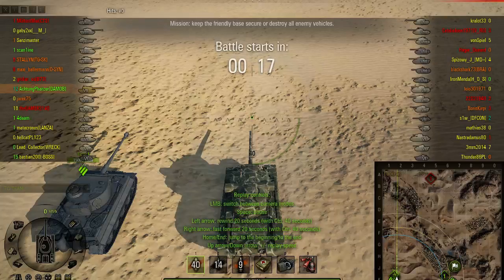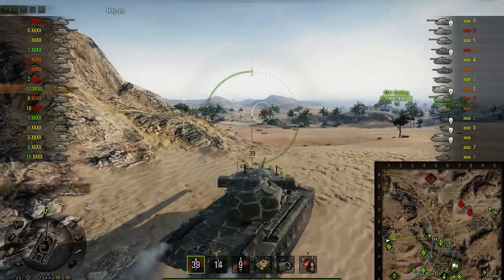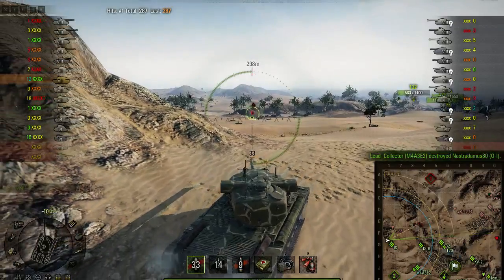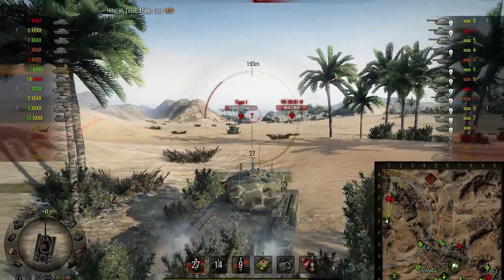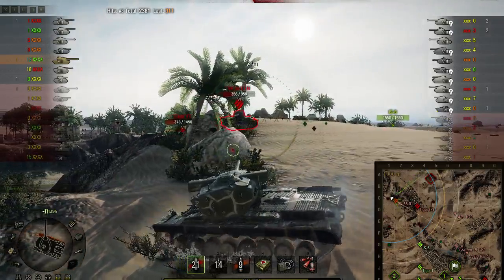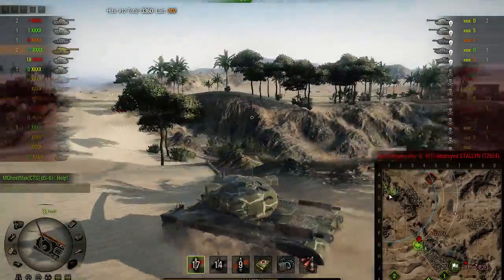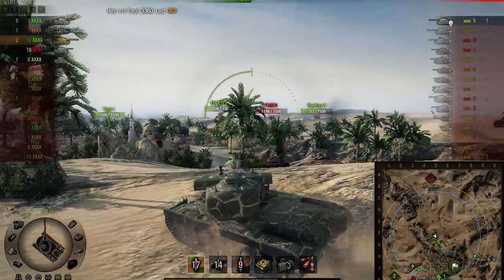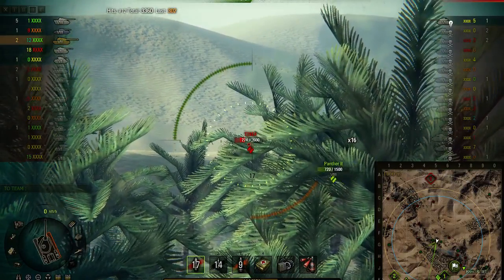WoT Spannng! DangerouslyIncompetent 349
Spannng! How to HT-12 Sturdy Armour the DangerouslyIncompetent way. defending then counter-attaing the  East of Sand River, 1333 base XP, 3360 damage, 2 kills, 5420 damage blocked by armour. Steel Wall, Cool Head, 1st class mastery.

..and some Armored Warfare videos.
... and some World of Warships videos.

T29
Sand River